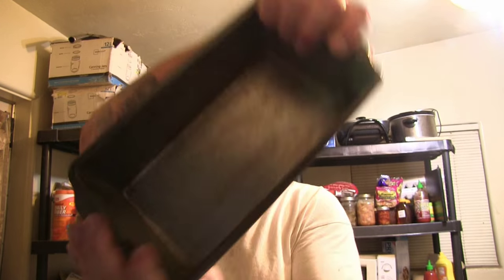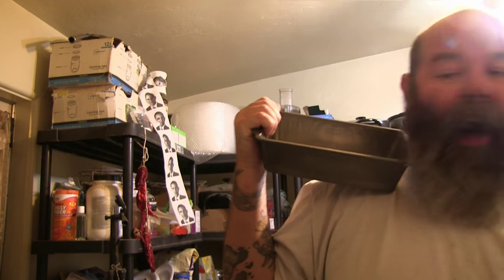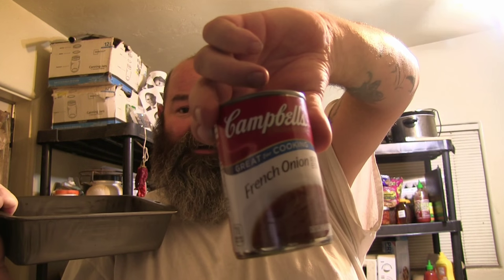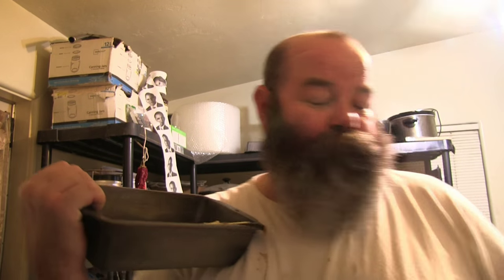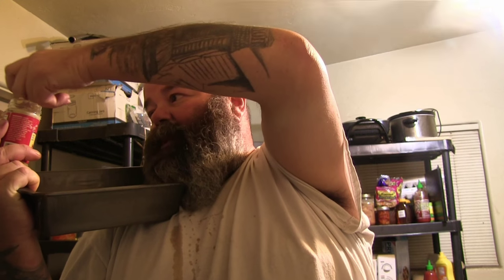Beef and Onion Butter Rice - So Easy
Shopping Amazon? Will Help Me a Ton but Won't Cost You a Penny More.. THANKS!!

Dumbed Down Cooking Inspired By Cooks That Know What They Are Doing, But I'm To Lazy/Drunk To Do Right...That Still Tastes Good!